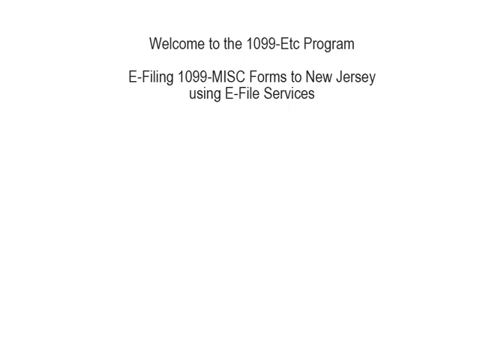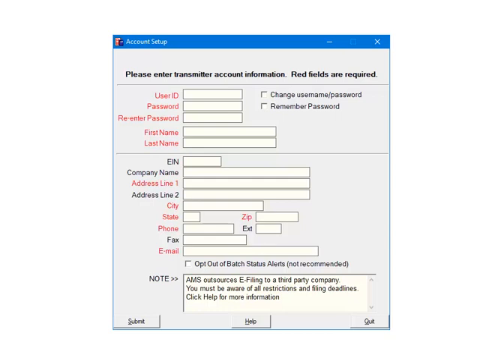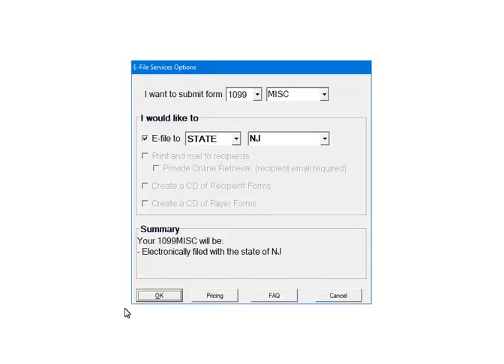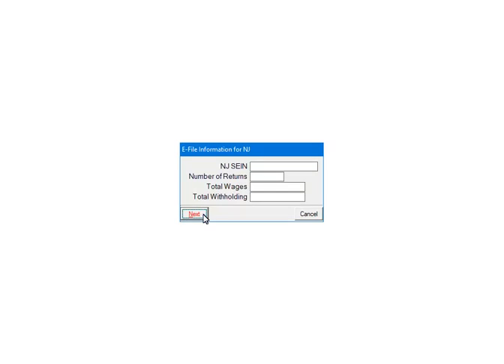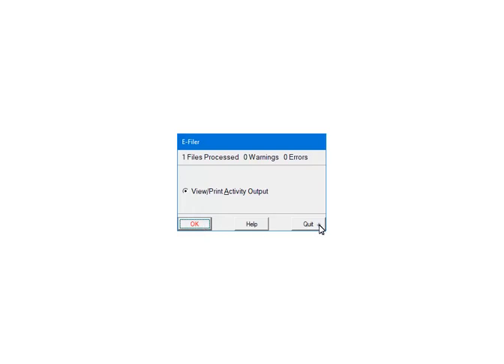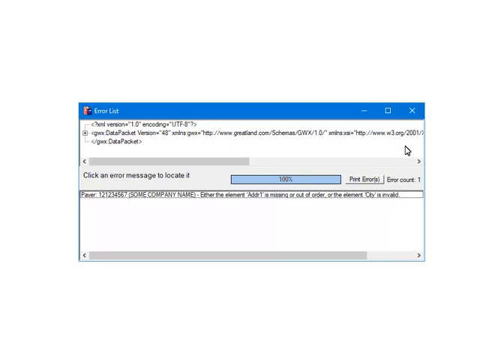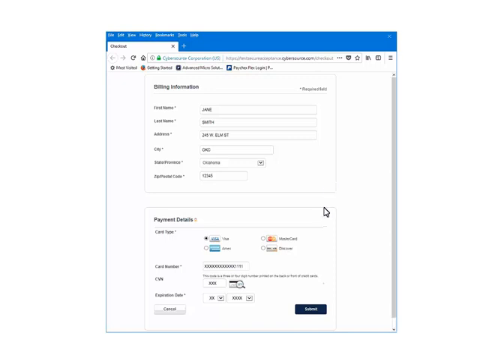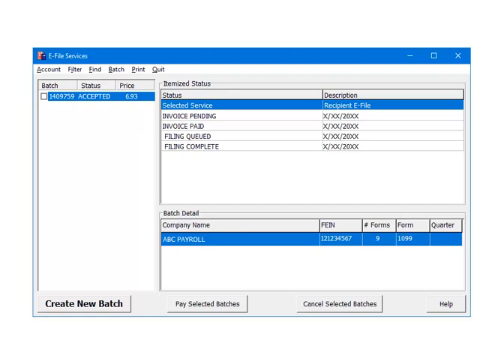New Jersey - 1099-MISC E-Filing Using E-File Services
This Tutorial will demonstrates how to E-File the 1099-MISC forms to New Jersey by creating a Batch and submitting the file to a third-party vendor using E-File Services.  Once the Batch is paid, the third-party vendor will submit the file to New Jersey on your behalf.